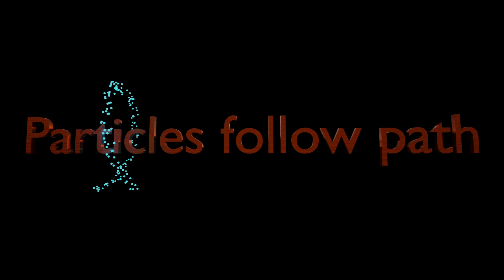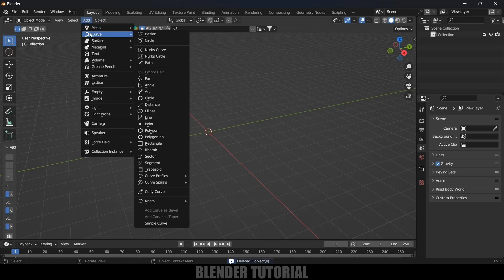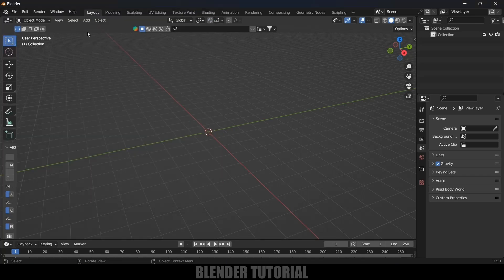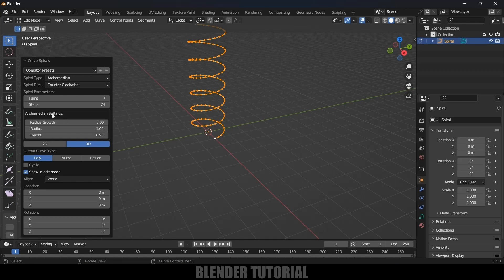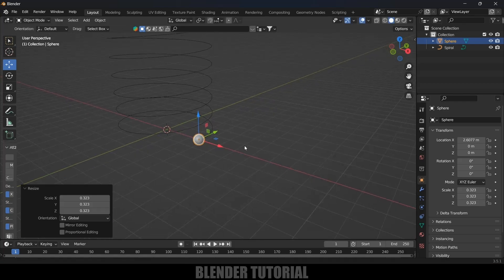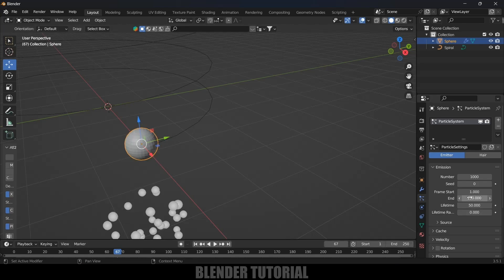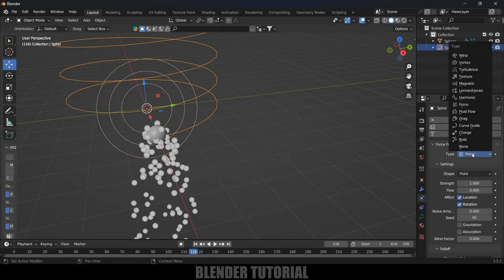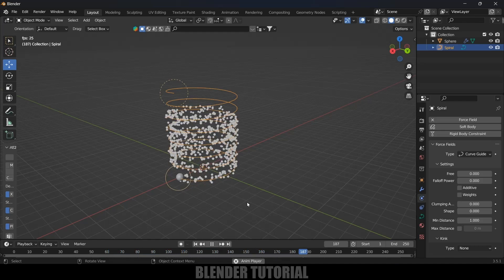Make particles follow curve path | Blender Beginners tutorial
In this video lets see how to make particles follow curve path in Blender 3.5 easily. Hope it will be useful.